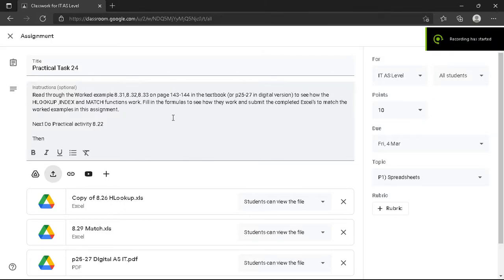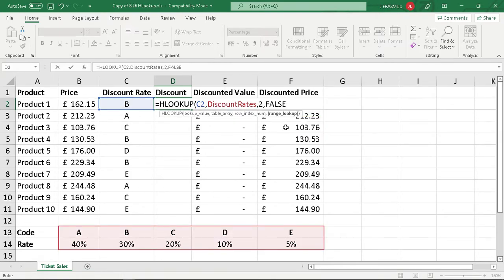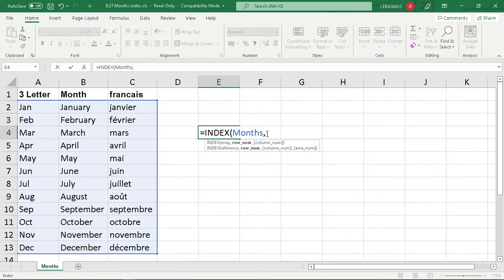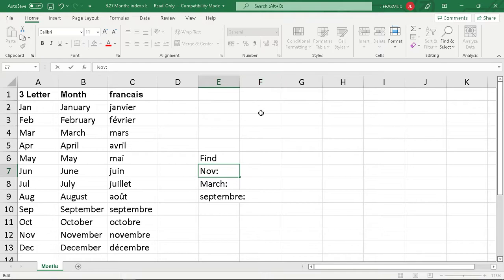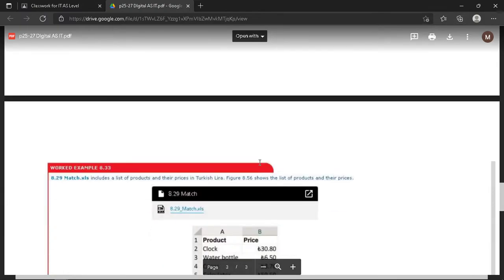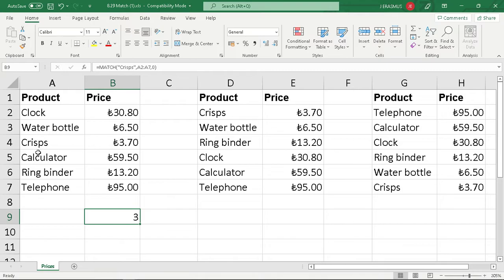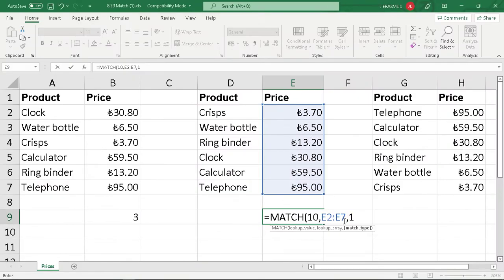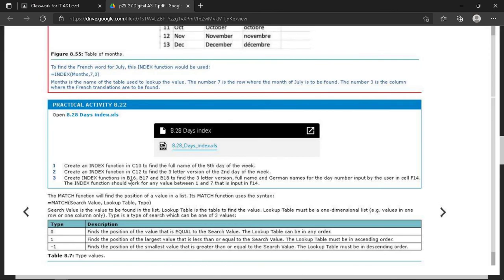MATCH, HLOOKUP, INDEX